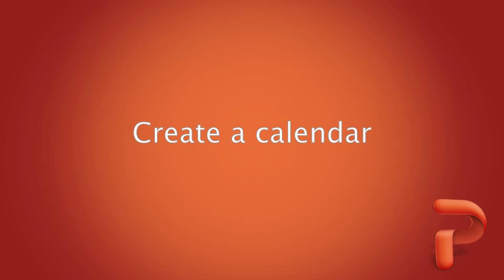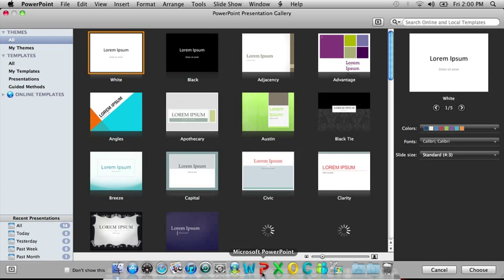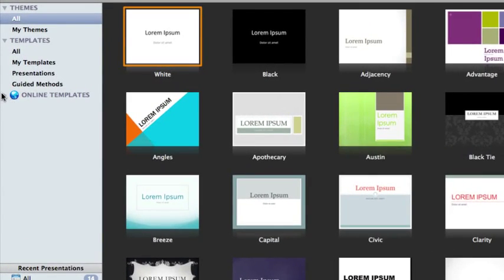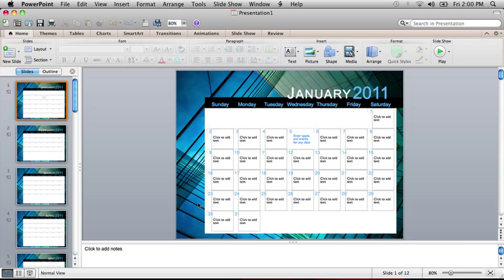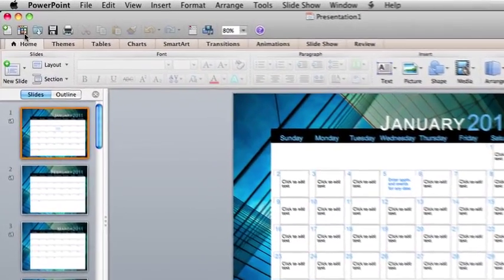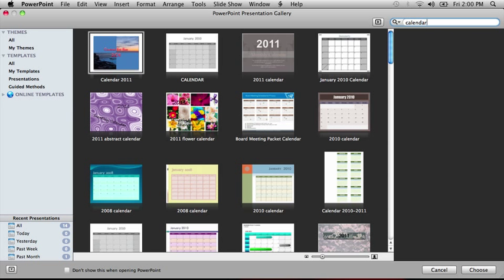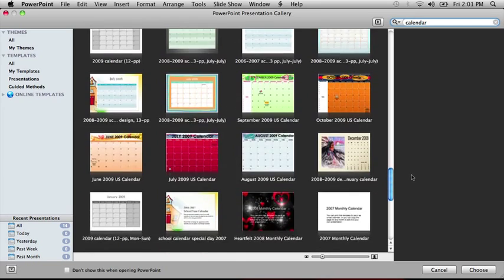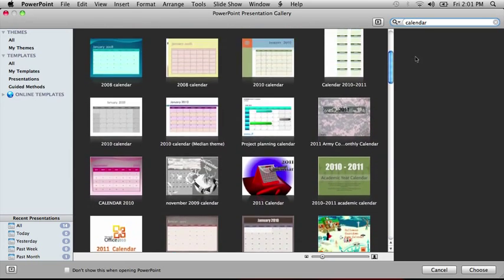Create a calendar in PowerPoint for Mac 2011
Learn how to create a calendar in PowerPoint for Mac 2011 by using choosing from dozens of free templates.